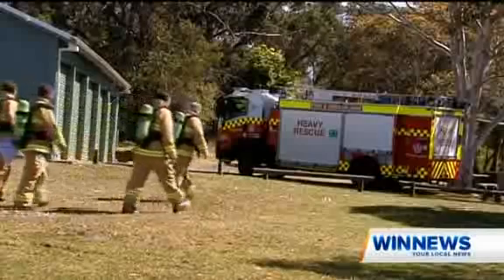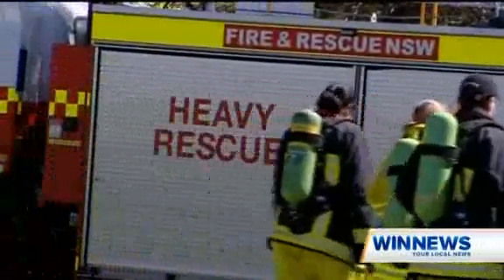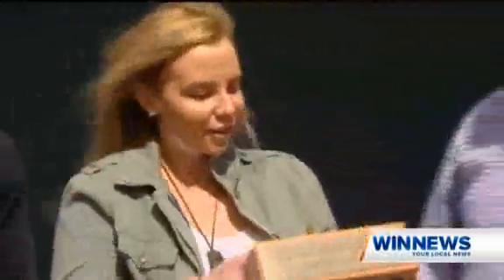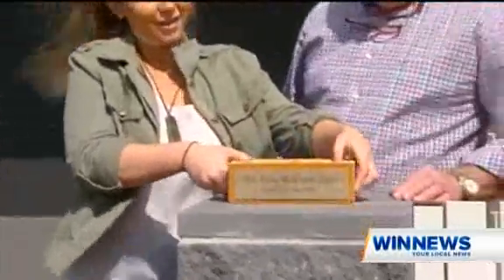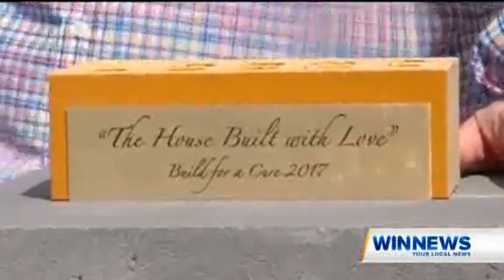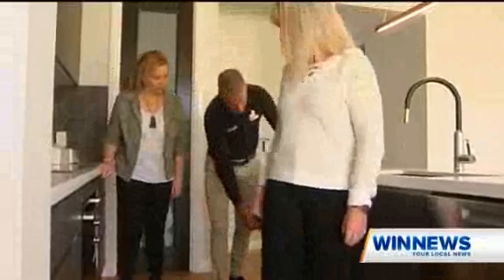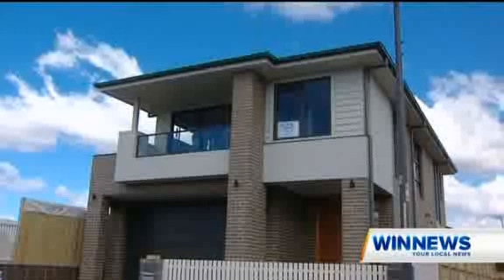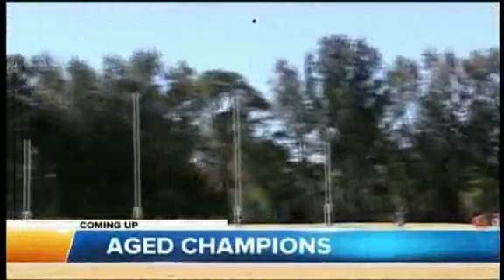Build for a Cure - Golden brick unveiling - WIN TV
Thanks to our partners and the many local tradies and professionals who gave their time to support our Build for a Cure house to be auctioned off for children's cancer research!